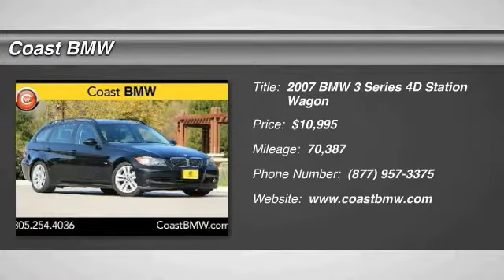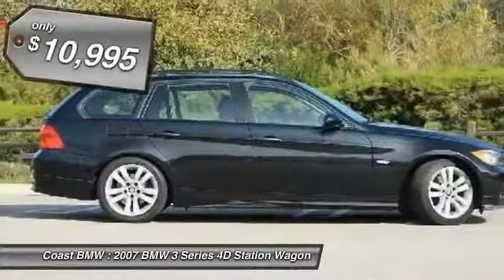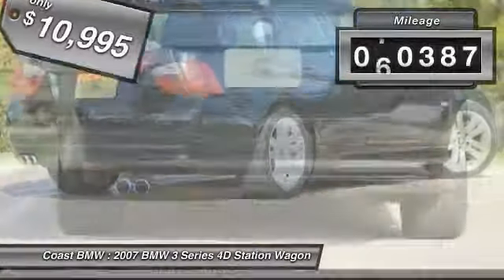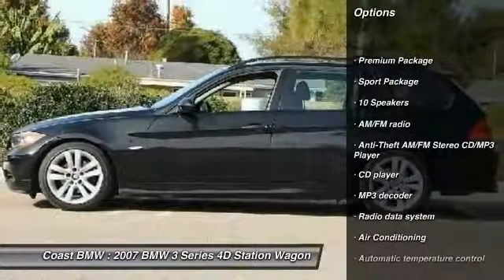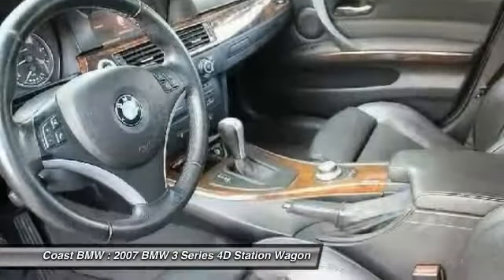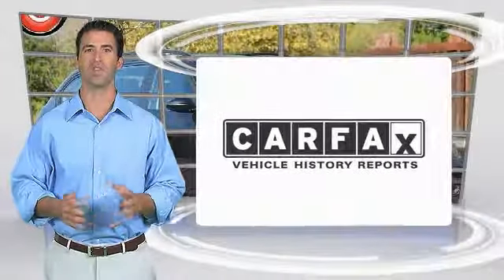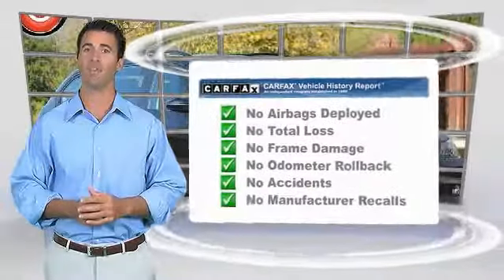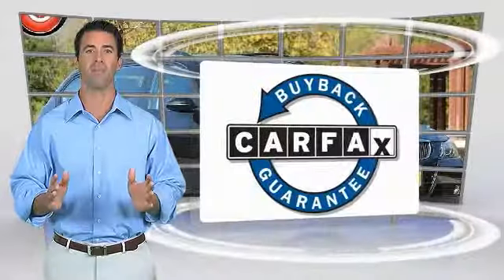2007 BMW 3 Series San Luis Obispo CA B17266A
2007 BMW 3 Series 328i

Coast BMW
12100 Los Osos Valley Rd

Premium Package (4-Way Adj. Power Lumbar Support For Front Seats, Automatic-Dimming Interior Rear-View Mirror, BMW Assist with Bluetooth System, Dakota Leather Upholstery, Digital Compass, Integrated 3-Button Universal Garage-Door Opener, Power Adjustable Folding Auto-Dimming Exterior Mirrors, and Power Front Seats w/Driver Seat Memory) and Sport Package (Increased Top Speed Limiter, Sport Steering Wheel, and Sport Suspension Calibration).  We Develop Outstanding Relationships Where Everybody Wins --- In developing our founding commitment ( The CardinaleWay ), we selected key words that are as meaningful to you as they are to our mission. One of those is relationship. With every introduction, we are looking, not for a single transaction, but to develop a relationship with our customersnot just a good relationship, but an outstanding relationship that will outlast your car.  Another key element is that everybody wins. In a time when most people believe winners create losers, we endeavor to satisfy everybody involved. It means knowing our product well and our customer even better. It means listening and caring and understanding that people buy their second-most expensive item from people they trust. Set down the mouse because this 2007 BMW 3 Series is the wagon you ve been looking for. The 3 Series has been on Car and Driver magazine s annual Ten Best list 22 times. New Car Test Drive called it  ...among the sportiest, most enjoyable cars in a class full of good cars. All remain benchmarks for overall performance, and none exacts a significant toll in efficiency, practicality or comfort...  It is nicely equipped with features such as Premium Package (4-Way Adj. Power Lumbar Support For Front Seats, Automatic-Dimming Interior Rear-View Mirror, BMW Assist with Bluetooth System, Dakota Leather Upholstery, Digital Compass, Integrated 3-Button Universal Garage-Door Opener, Power Adjustable Folding Auto-Dimming Exterior Mirrors, and Power Front Seats w/Driver Seat Memory) and Sport Package (Increased Top Speed Limiter, Sport Steering Wheel, and Sport Suspension Calibration). You just simply can t beat a BMW product.  Vehicle price and availability are subject to change without notice.